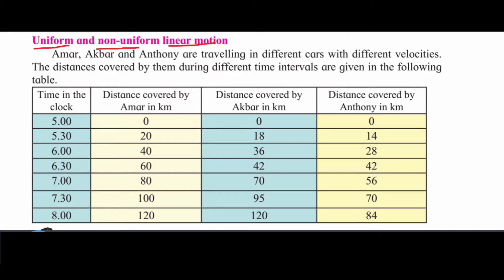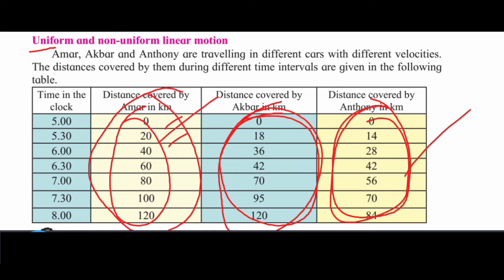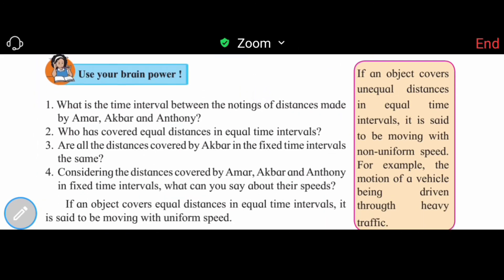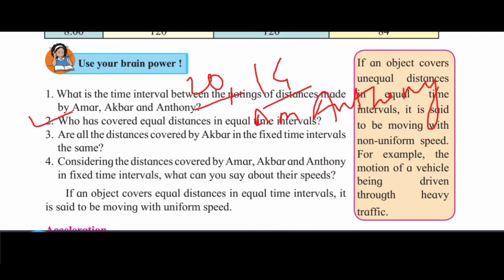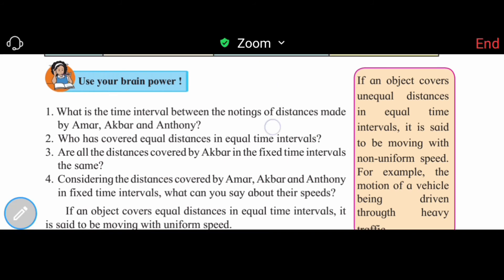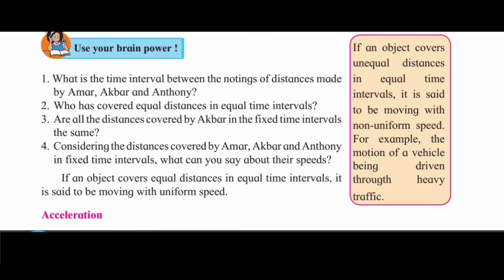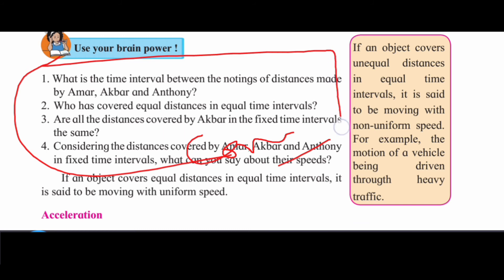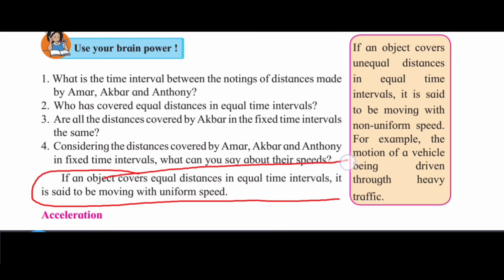Uniform and non unoform linear motion, class 9, maharashtra board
Marathi and semi medium ,laws of motion